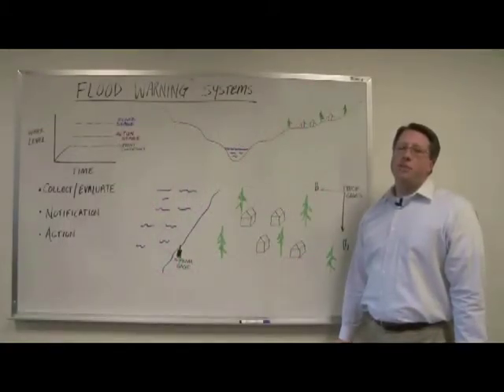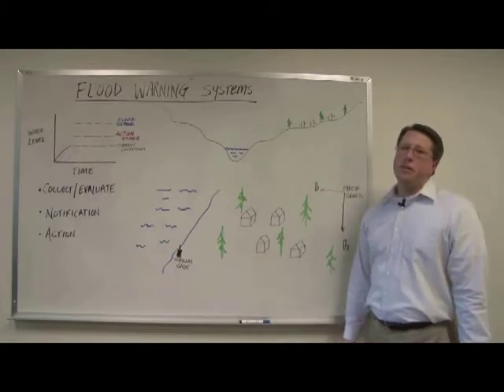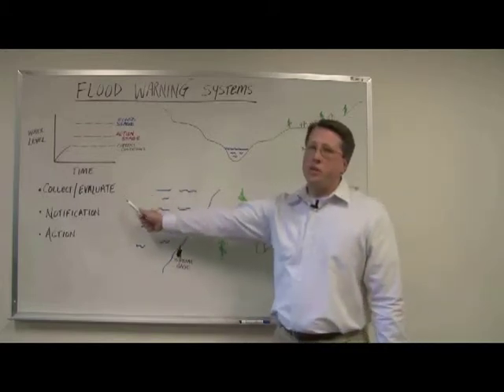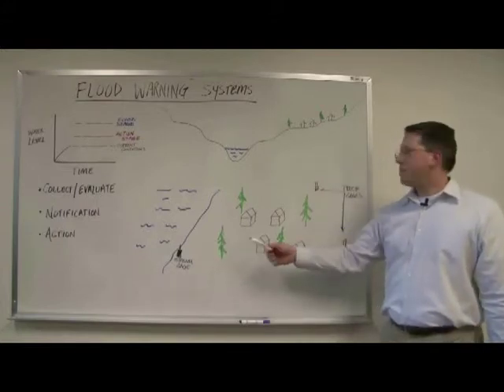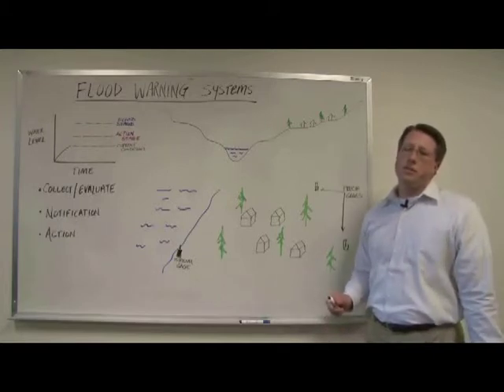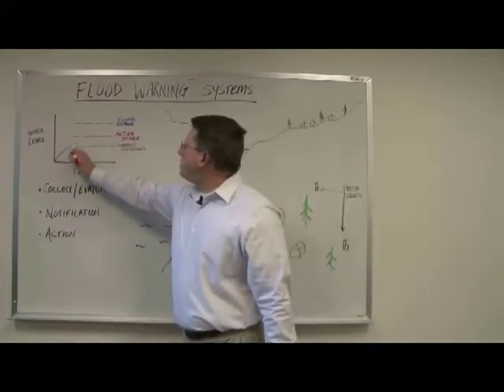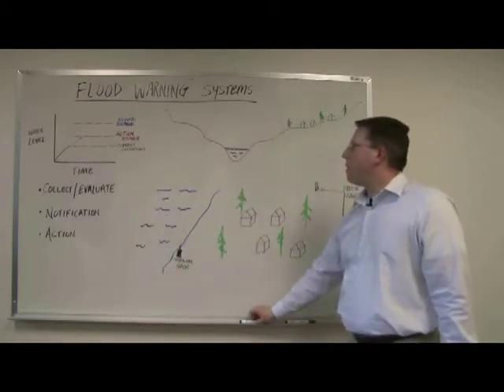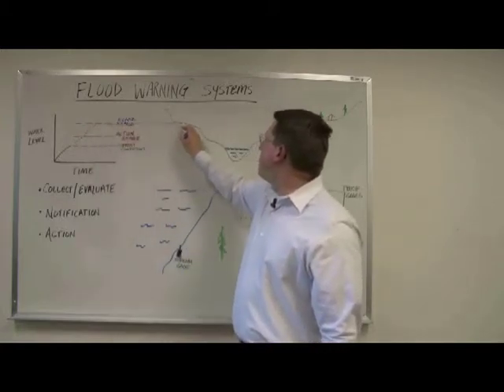Flood Risk Management: Flood Warning Systems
Jason Miller of the U.S. Army Corps of Engineers' Philadelphia District explains the multiple facets and parameters of a flood warning system.